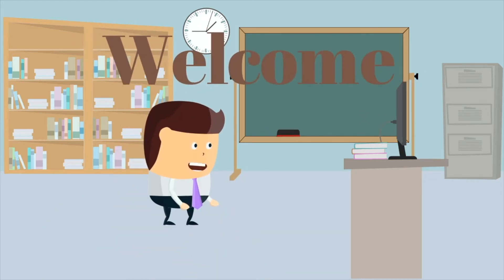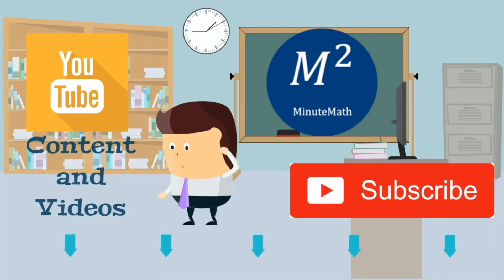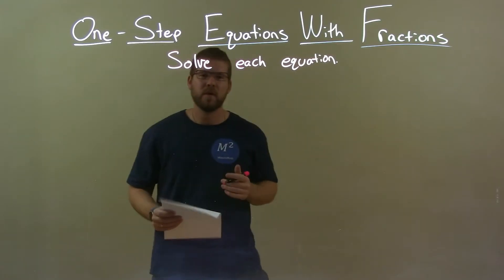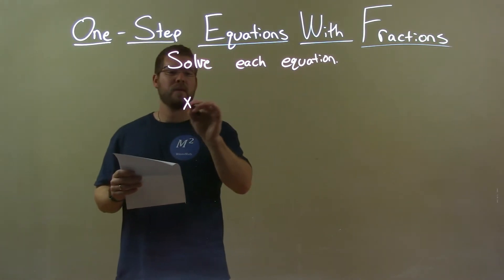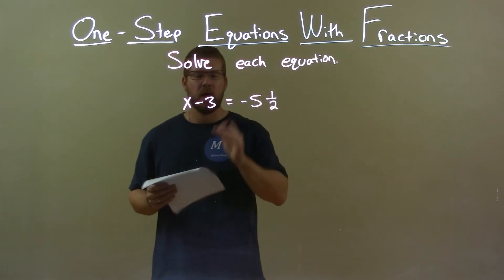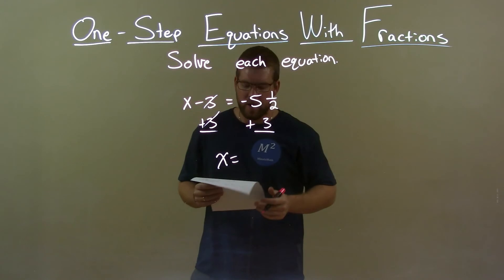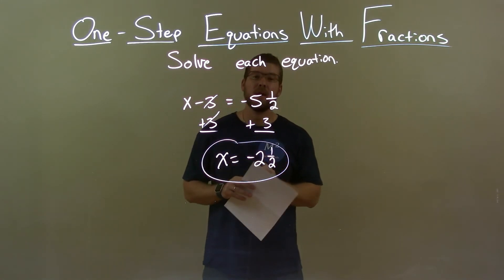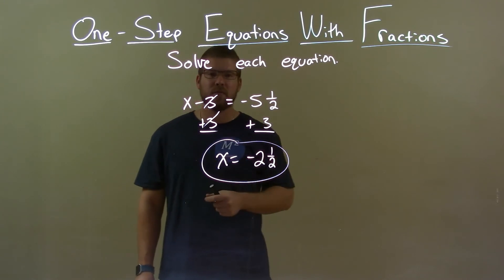Solve x-3=-5 1/2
In this math video lesson on One-Step Equations with Fractions, I solve x-3=-5 1/2.